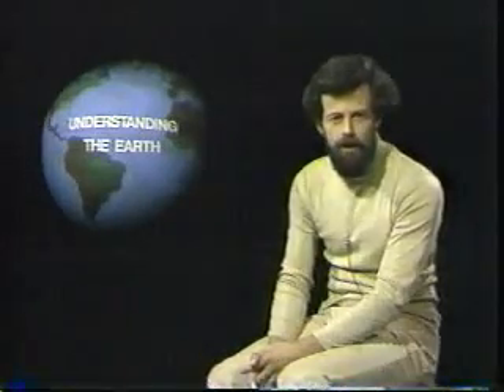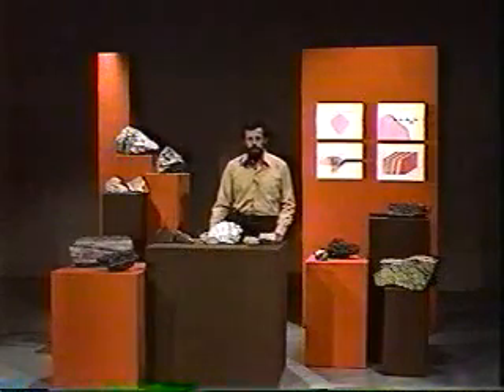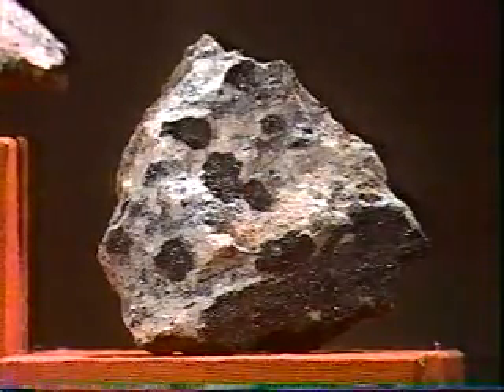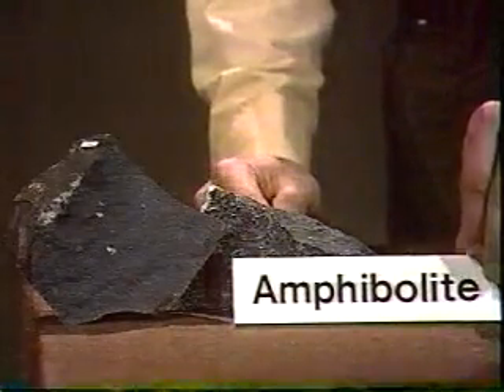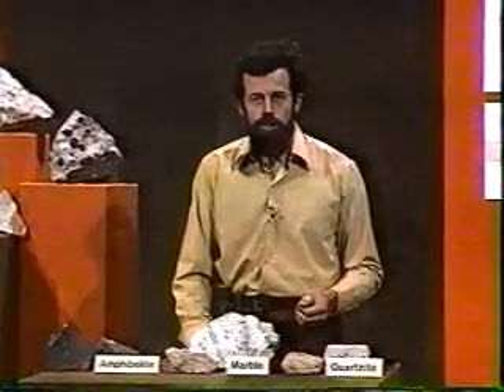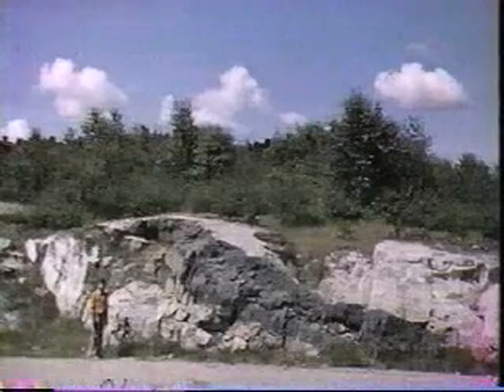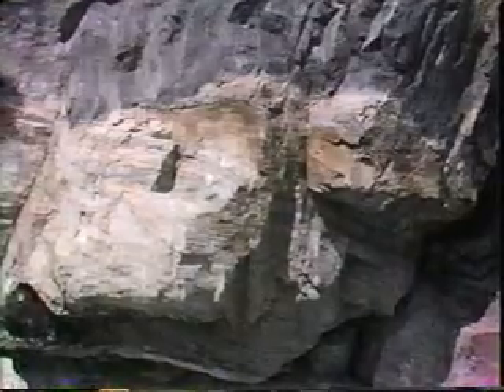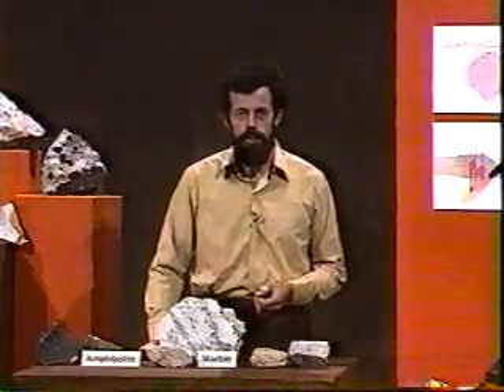Metamorphic Rocks - Lesson 8 - Part 1 of 6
Part 1 Metamorphic Rocks 8-Part1
•Heat,pressure and fluids processes
•Metamorphic types; Gniess, Schists, Slate, Serpentine, Garnets
•Basalt Meta equiv. Amphibolite
•Limestone Meta equiv. Marble
•Sandstone Meta equiv. Quartzite
•Contact metamorphism
•Contraction cracks, new minerals formed